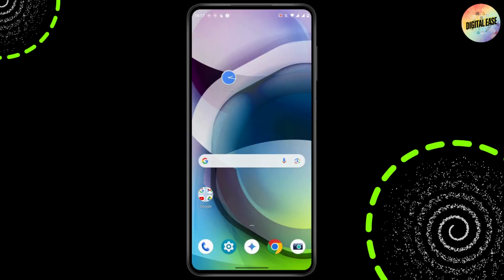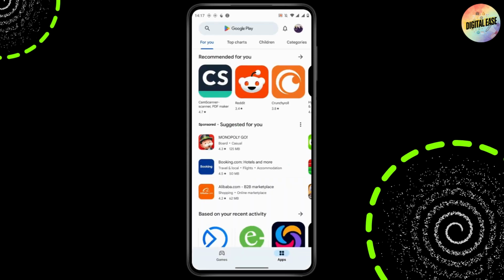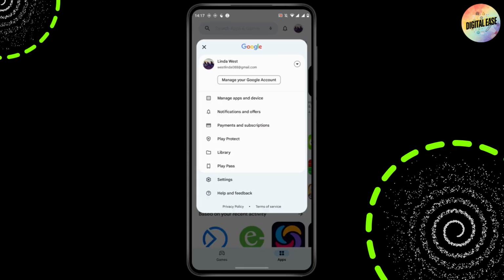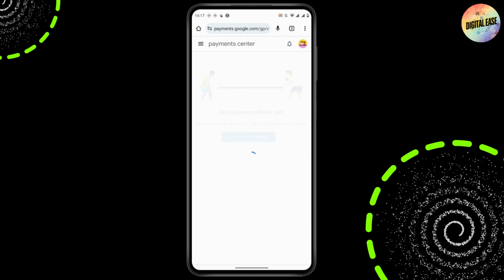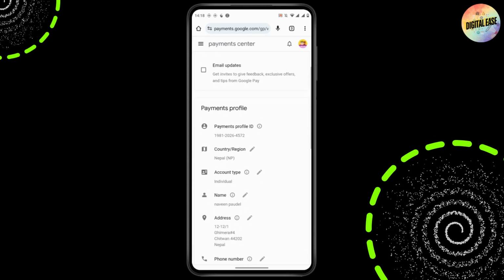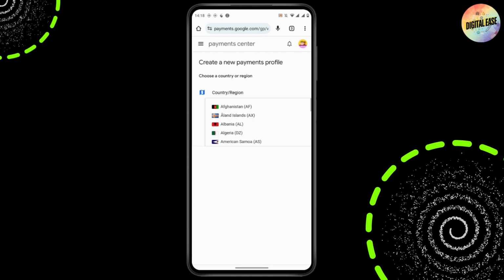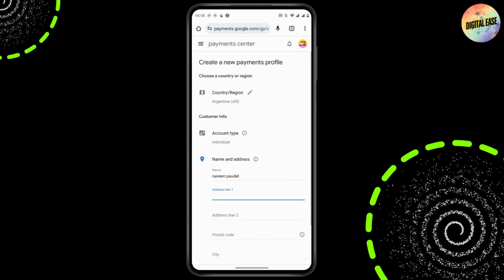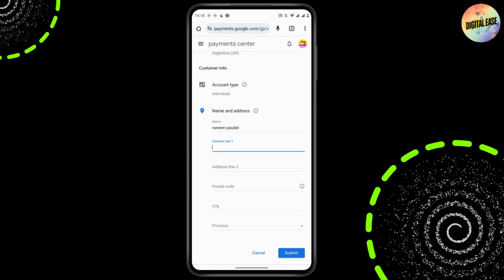How To Change Google Play Store Country (2024)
Hello guys! In this quick guide, we'll show you how to change your Google Play Store country step by step. Whether you're moving to a new country or trying to access different apps and content, this method will help you update your region easily through your Play Store settings.

0:00 - Introduction
0:10 - Opening Google Play Store and Accessing Profile
0:22 - Navigating to Payments and Subscriptions
0:34 - Going to More Payment Settings
0:46 - Opening Country and Profiles via Settings
0:58 - Creating New Country Profile and Selecting Region
1:12 - Entering Details and Submitting the Change